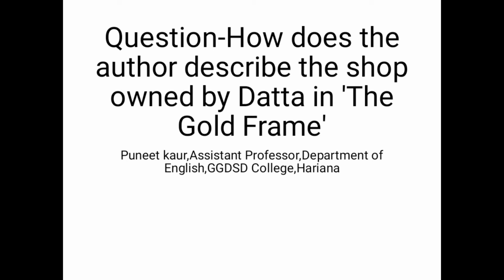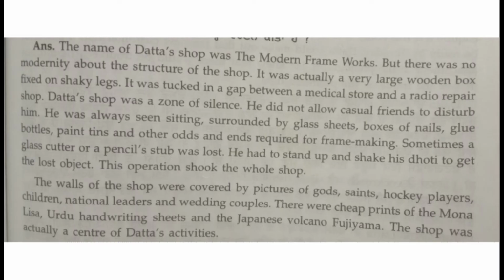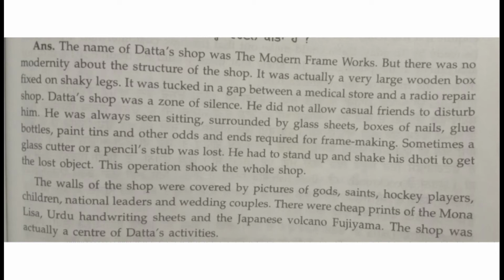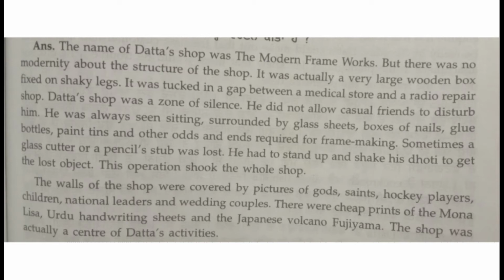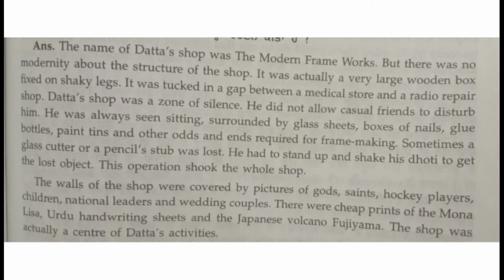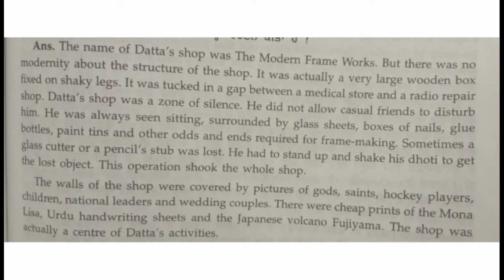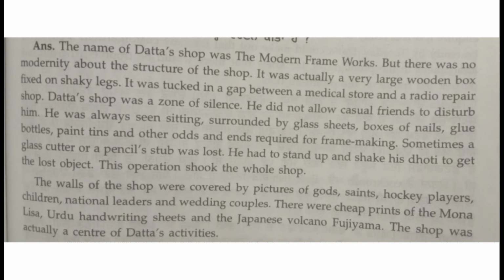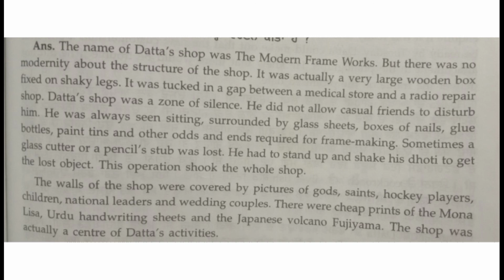Question- How does the author describe the shop owned by Datta in The Gold Frame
Class 10+2, P.S.E.B